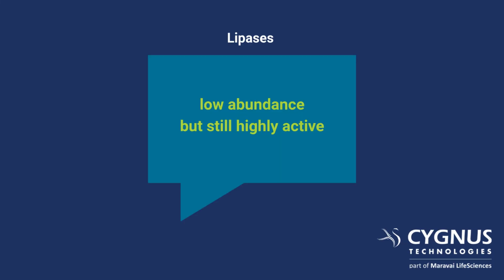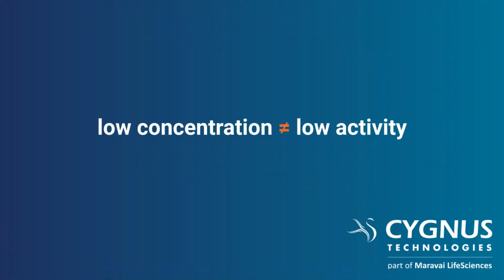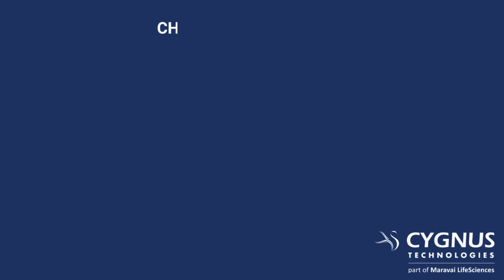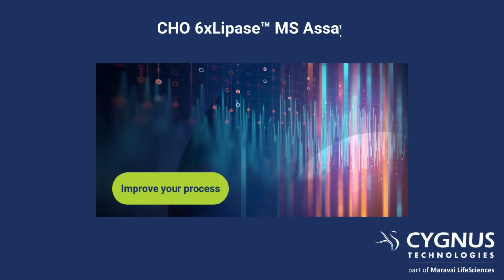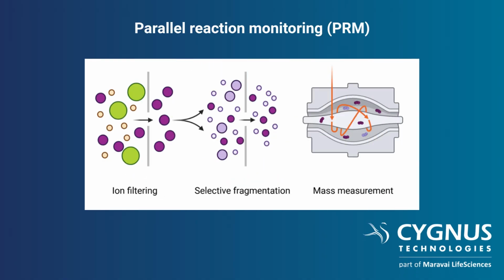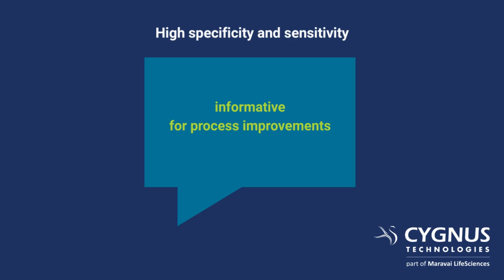Absolute Host Cell Protein Quantification by PRM-MS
Presence of CHO HCP lipases in your drug substance can be detrimental to drug product stability, even in low quantities that could fly under the radar of your HCP ELISA. That's why Cygnus developed a sensitive mass spectrometry method to quantify six critical CHO lipases that impact drug quality.

Have confidence in your drug stability—reach out to Cygnus about our CHO 6xLipase™ MS assay.